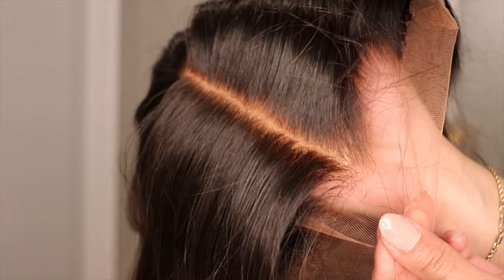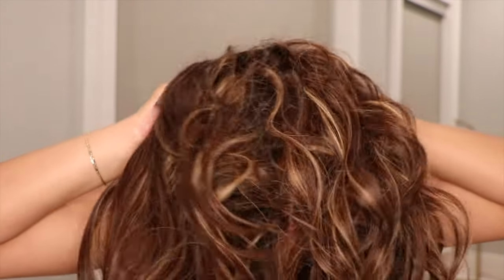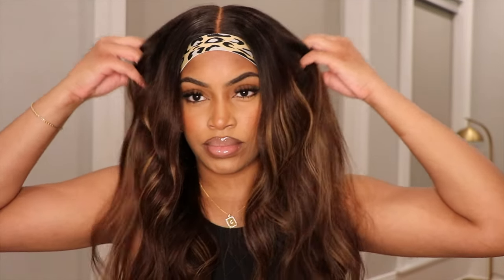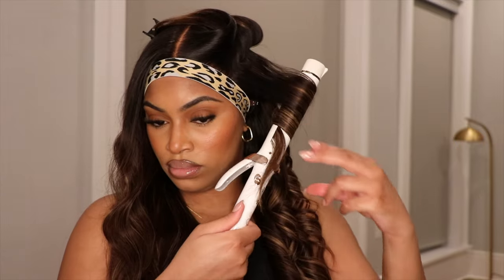No Grids True-Scalp Wig Install | Most Invisible HD Lace Wig For Beginners | NO BALD CAP | Hairvivi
* BE SURE TO WATCH IN 4k (2160p60) * 🖥🤳🏽

▬▬▬HAIRVIVI NEW WIG ERA▬▬▬

Don't wait until Black Friday! Enjoy Hairvivi yearly Max discount Now with two-month price match guarantee.

$40 OFF DISCOUNT: chrissy40 (1 WEEK LIMIT)
$30 OFF DISCOUNT: chrissy30 (NO TIME LIMIT)

✨Wig Name: Brooklyn

Length & Density: 20 inch & 160% Medium Density
Lace Type: Invisible HD Lace
Lace: Cappuccino lace color
Cap Size: Medium cap size
Type of Lace: Invisible HD Swiss Lace
Cappuccino true-scalp tape

• Wig Cap Construction: 13x6 Lace Front Wig

-True-scalp Tape
-Multi-color HD Lace

▬▬▬  $30 Cash Back Here ▬▬▬
- Review your Hairvivi wig with an unboxing & installation & honest thoughts